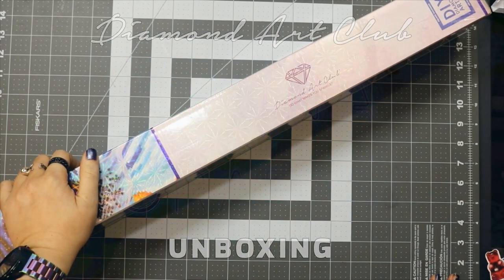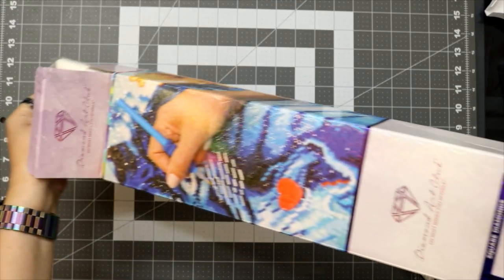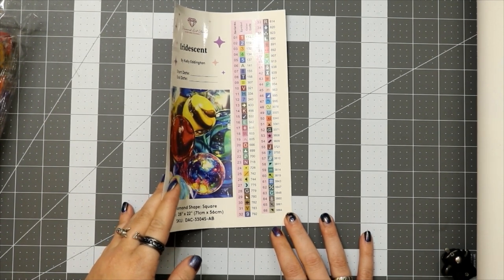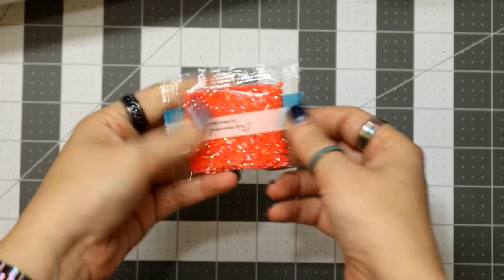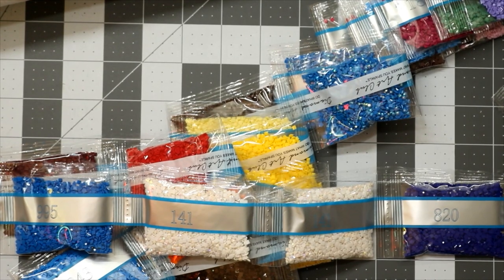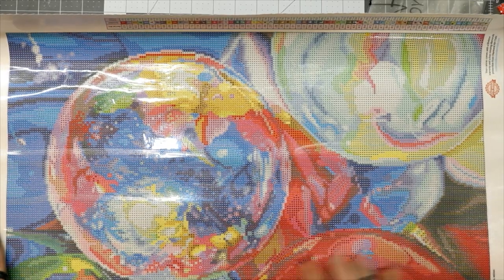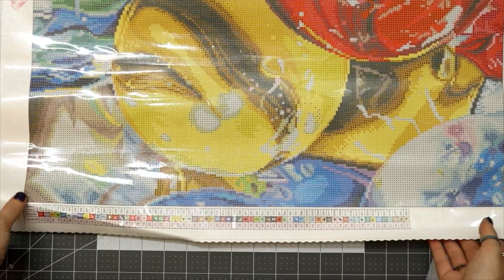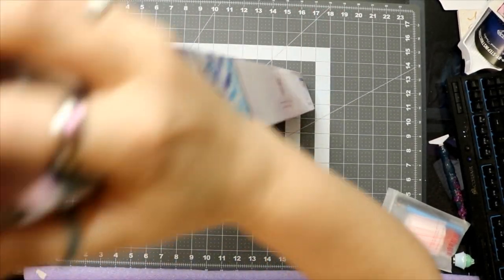Unboxing || Iridescent by Kelly Eddington || Diamond Art Club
**Unboxing Iridescent today before I run off for the day :P

Painting: Iridescent
Artist: Kelly Eddington
Canvas: Diamond Art Club
Status: Out of Stock - Limited Edition

** Diamond Painting Accessories **
*Cover Minders:* Keona's Corner
*Diamond Painting Tray:* Munimade
*Single Placer Wax:* PaddyWaxx Super Sticky
*Multi-Placer Putty:* Randa's Crafty Corner
*Diamond Painting Pen:* Enabler's Outpost
** Chapters **
0:00 Iridescent by Kelly Eddington
4:00 Colors
5:20 The Canvas
6:12 Drills
10:47 Find the ABs!!!